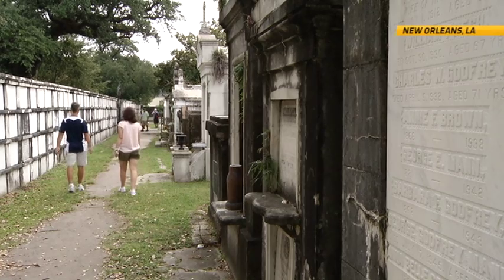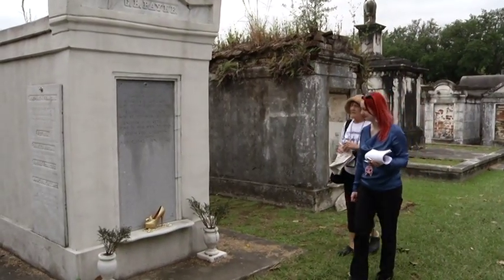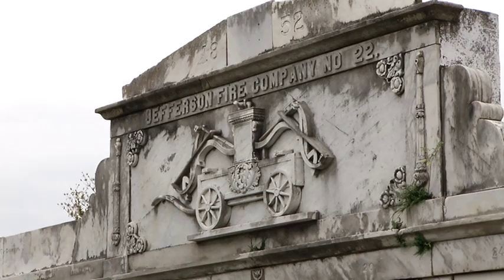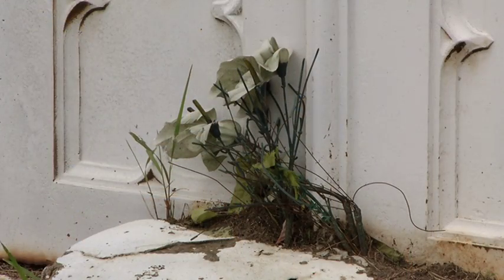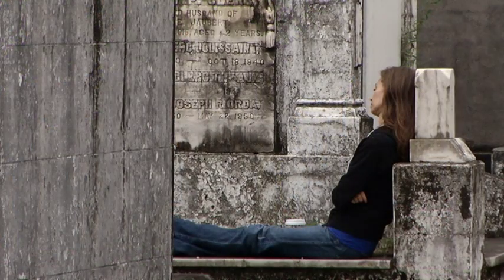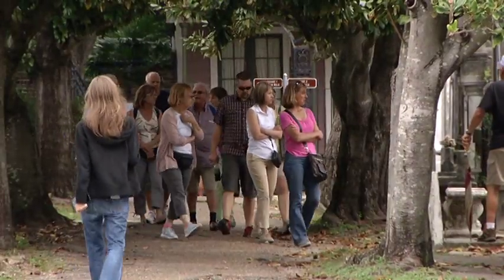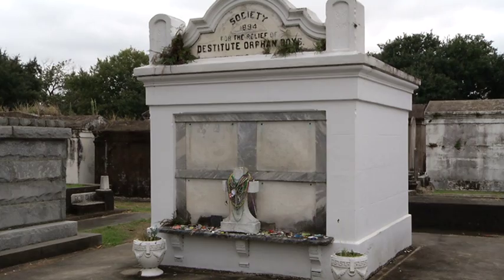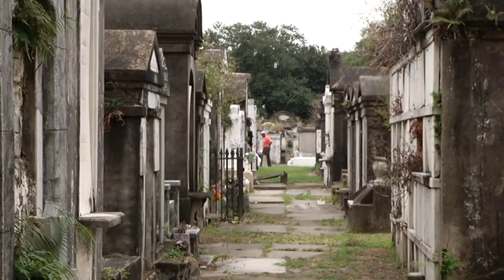New Orleans Cemeteries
A look at the cemeteries of New Orleans, featuring the work of the non-profit group, Save Our Cemeteries. This segment was produced for Time Warner Cable.